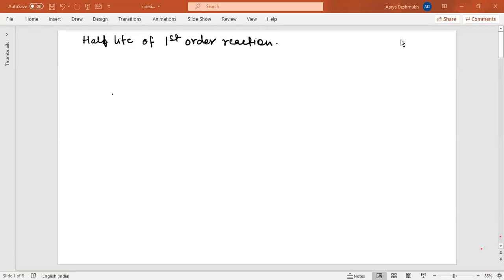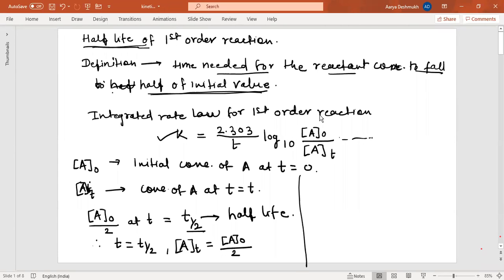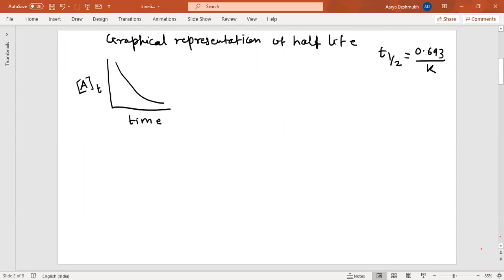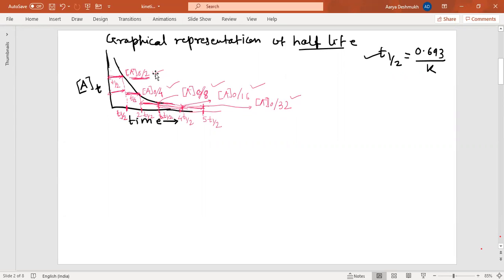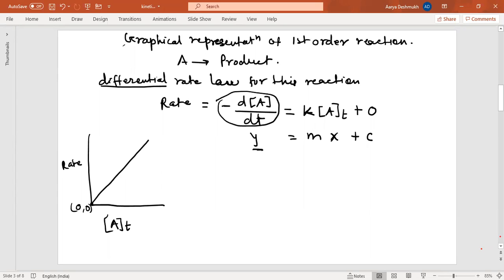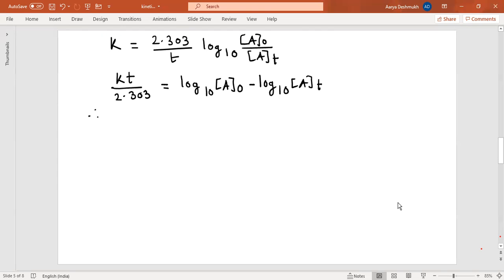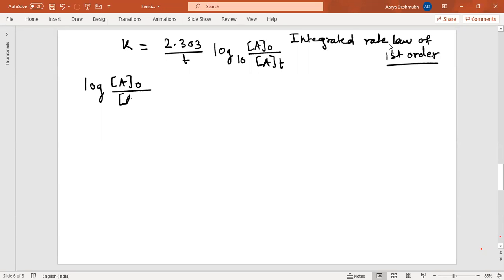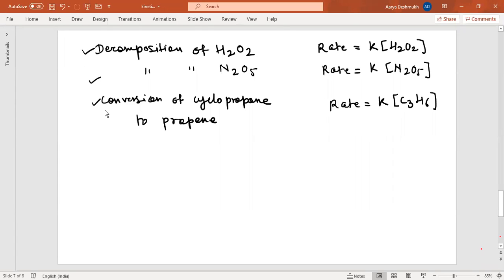Graphical representation of half life , Integrated rate law of first order reaction